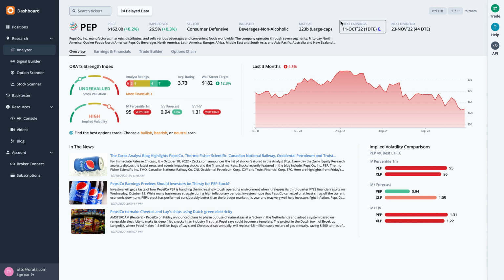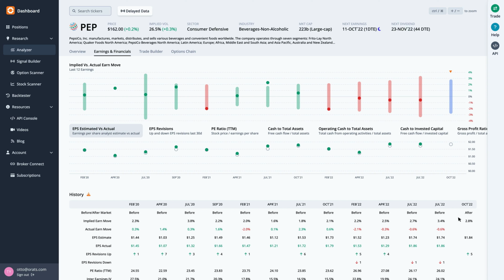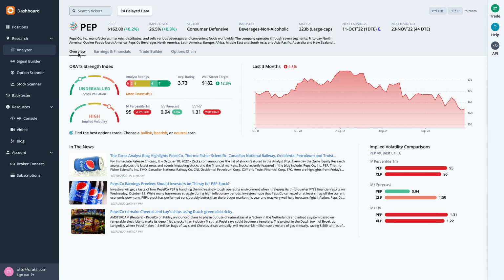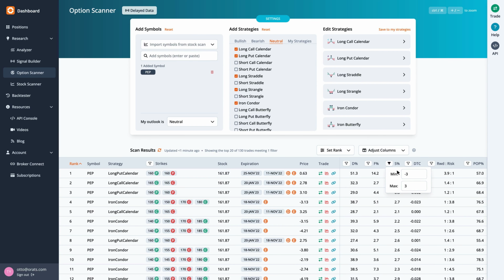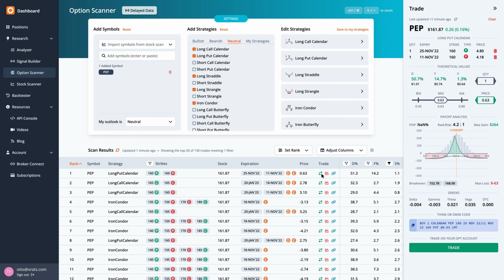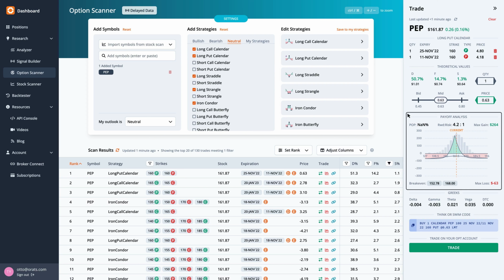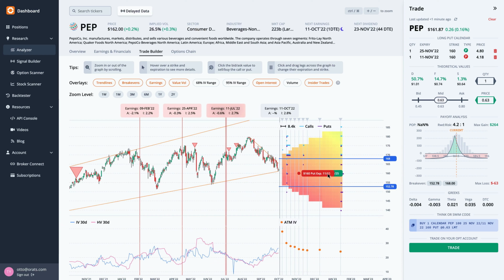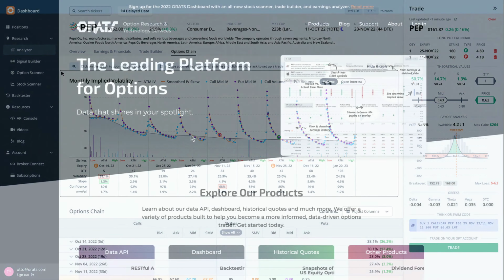PepsiCo (PEP) Earnings Report Tuesday, October 11th | ORATS Dashboard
Watch Otto as he runs through an earnings report for PepsiCo (PEP). PepsiCo reports earnings after the close on Tuesday, October 11th.